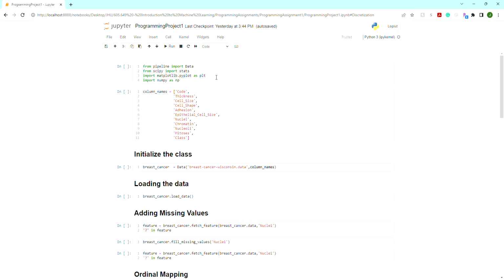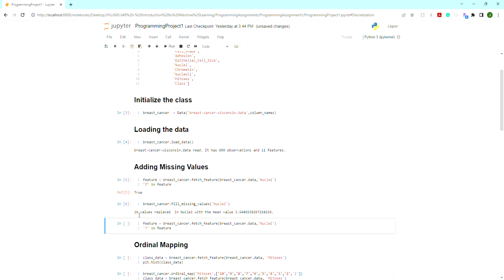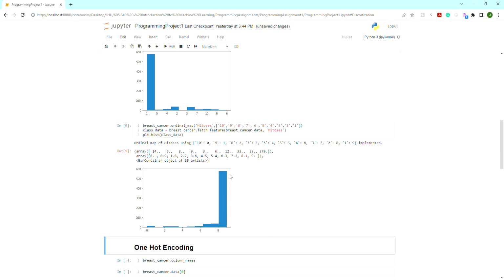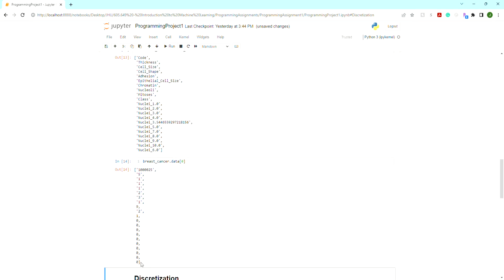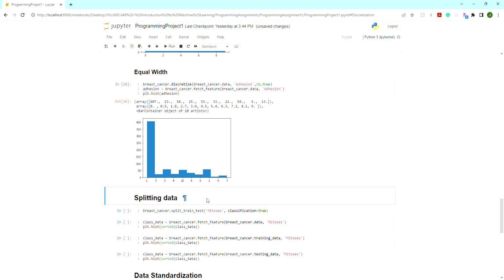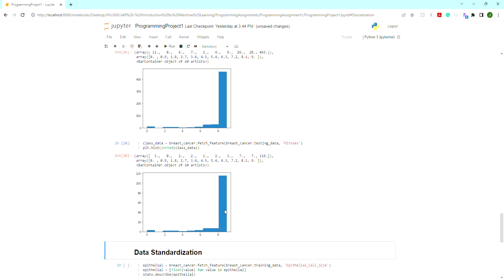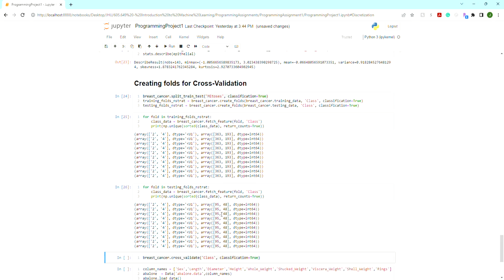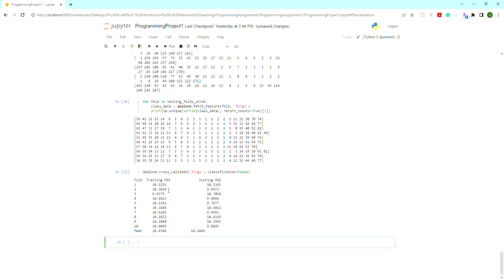ProgrammingProject1 Jupyter Notebook Google Chrome 2023 09 11 22 54 29